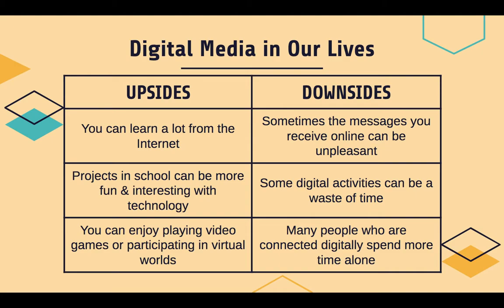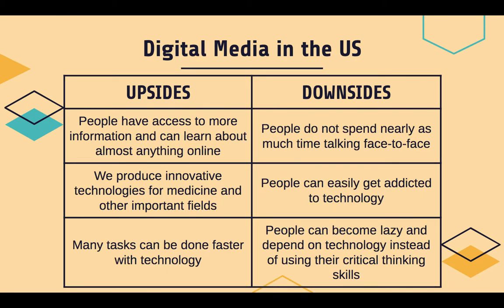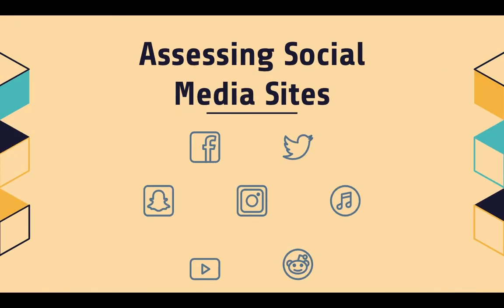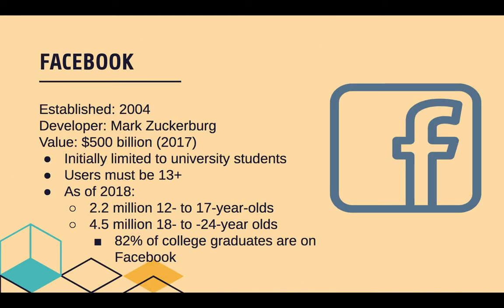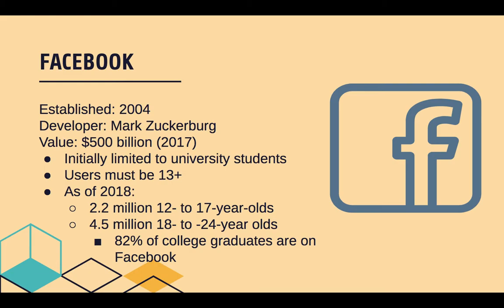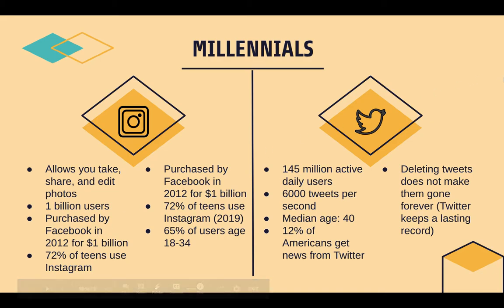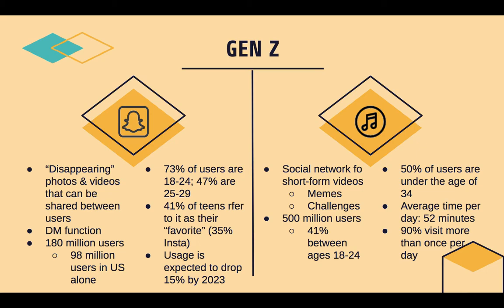Digital Media & Communication